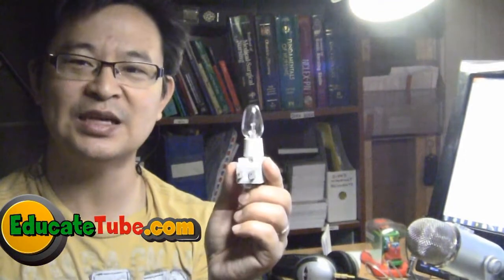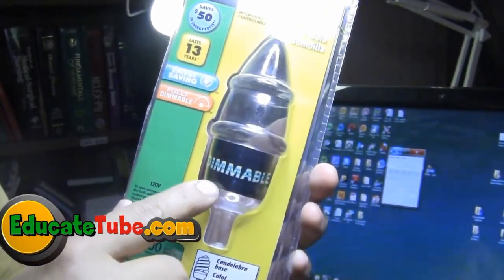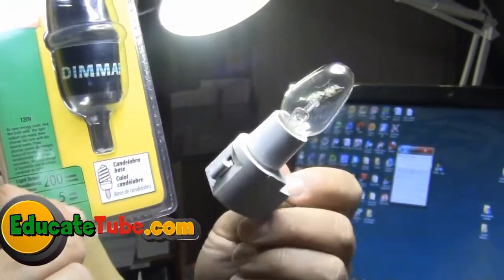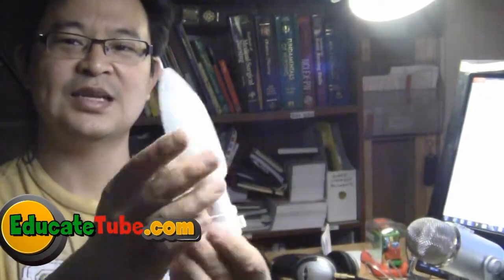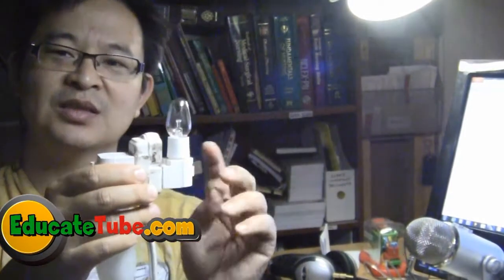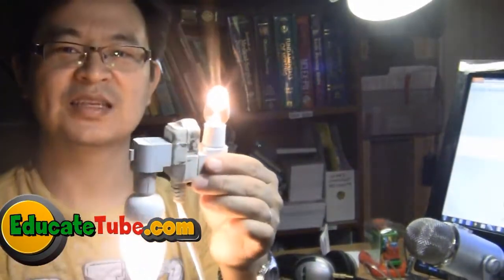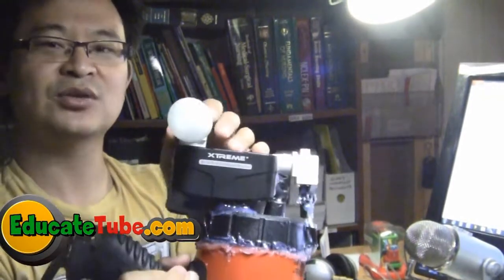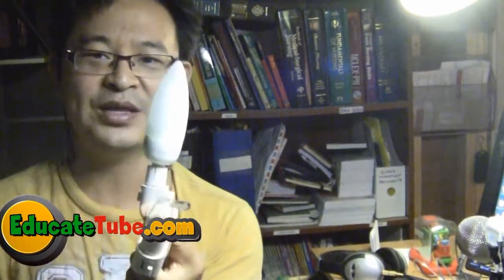How to convert nightlight into more efficient CFL lighting system 5W (Off-Grid or Camping)!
How to convert a nightlight into a mini-compact fluorescent lighting system for off-grid or camping.  Very efficient and lasts longer. Uses less wattage power.  Great for camping or off-grid system.  For power out, this lighting system is the best!  Can be running on a modified 12V, 36W spotlight. Sipski